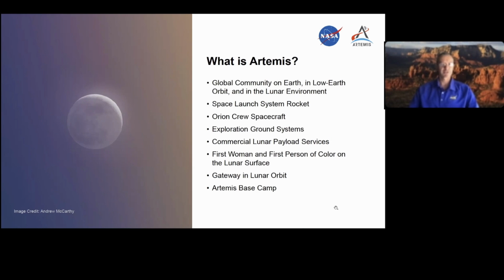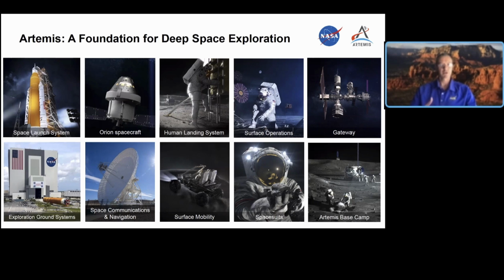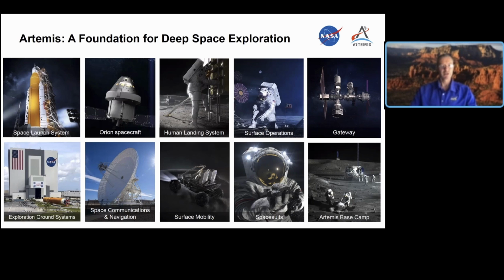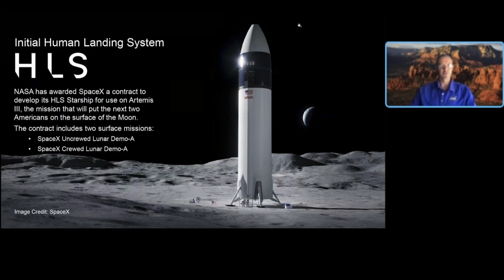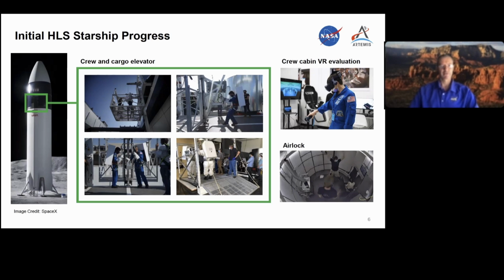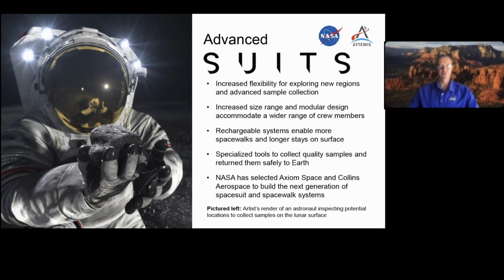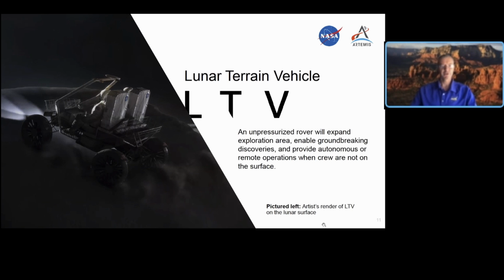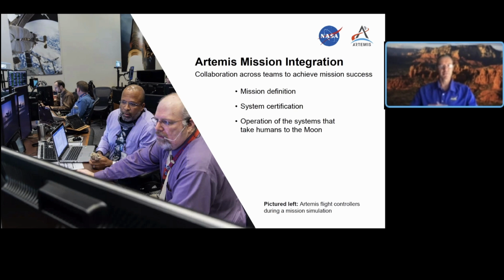Lunar Surface Science Workshop: Assessing the Value of Modern Field Geology Tools ... : Tim Horvath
Assessing the Value of Modern Field Geology Tools for Artemis
Mission Constraints and Relevant Resources
Tim Horvath